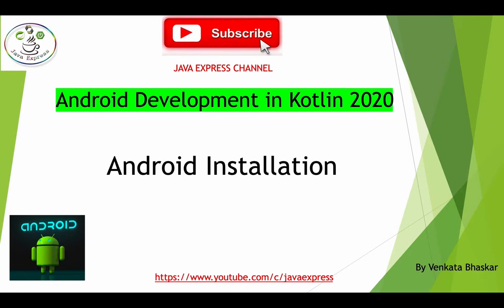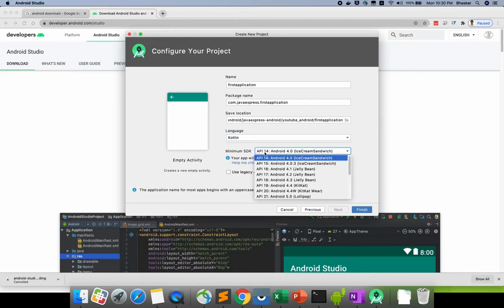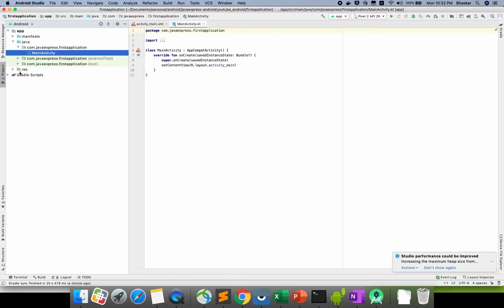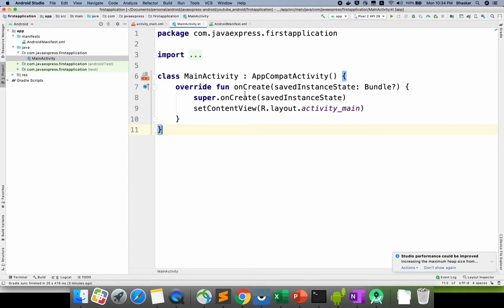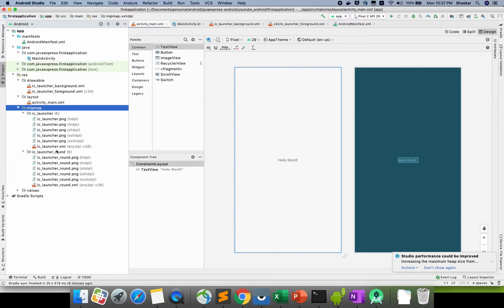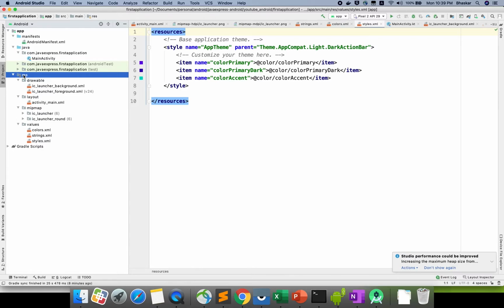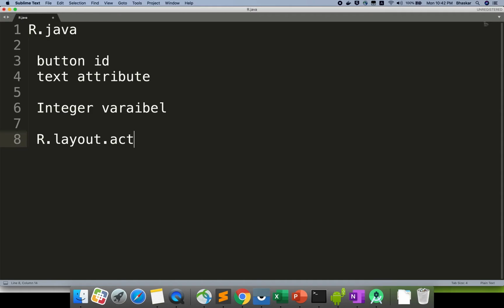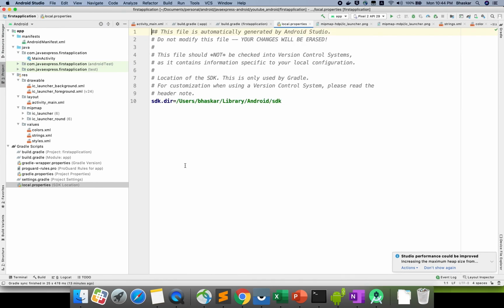#4 Android(Kotlin) - Installation & Project Structure Understanding | Kotlin 2020